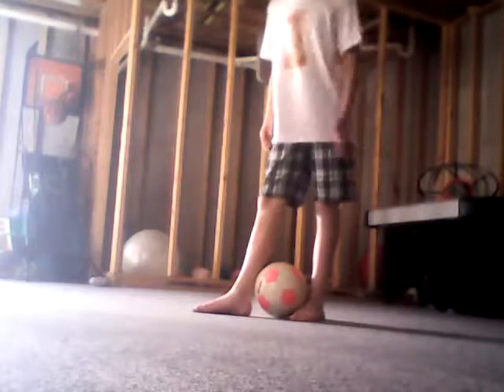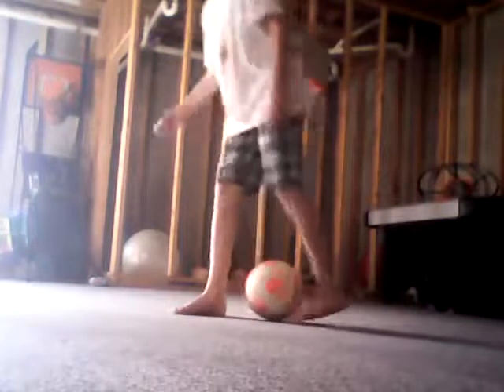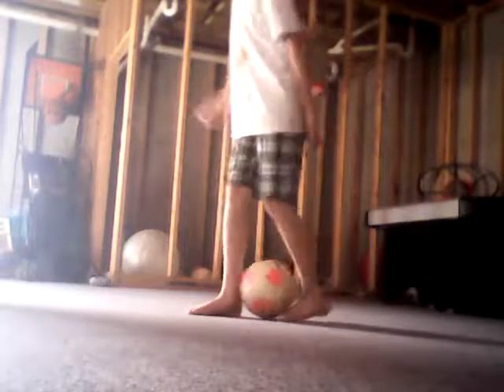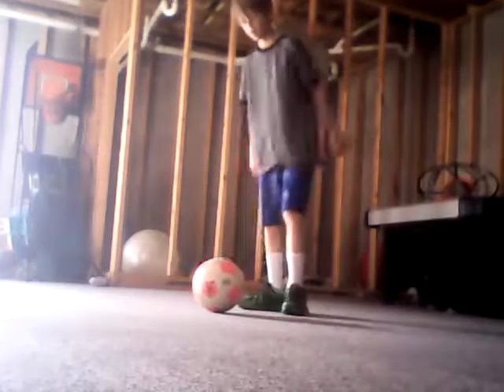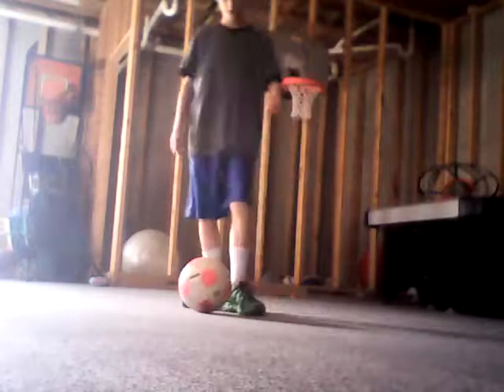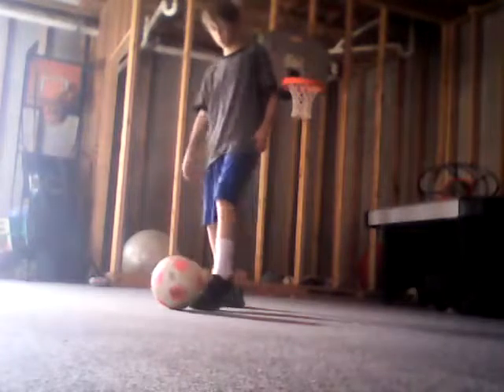How to Rainbow a soccerball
A video on how to rainbow in many different ways